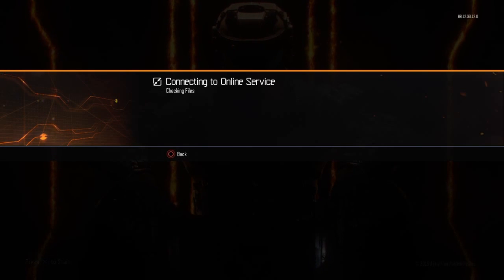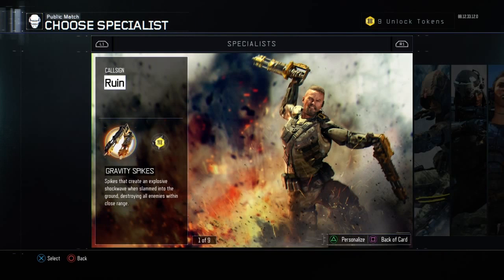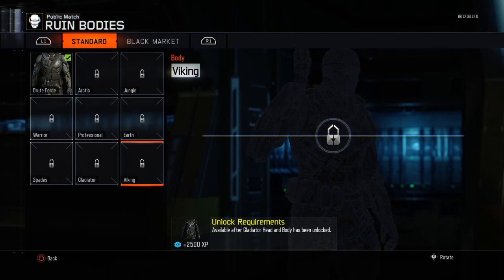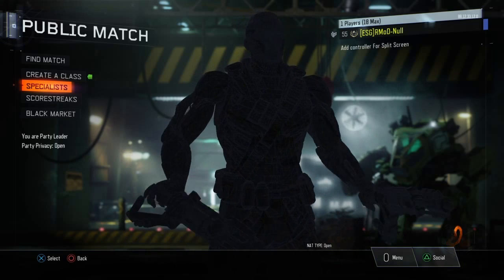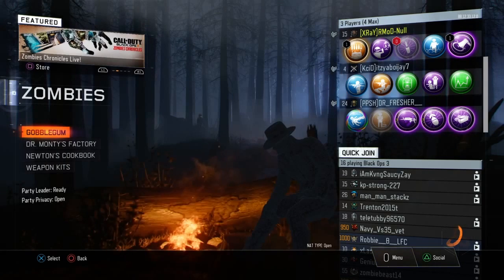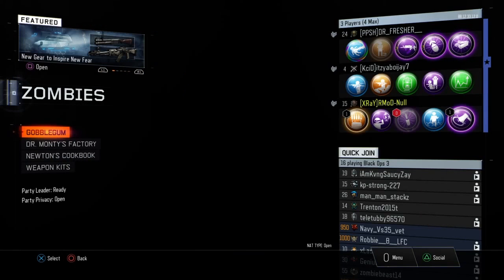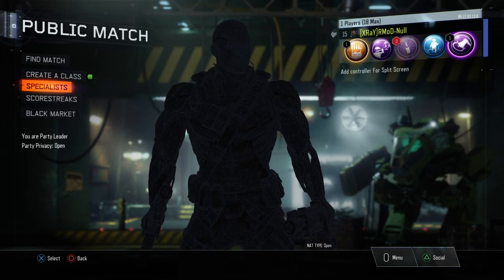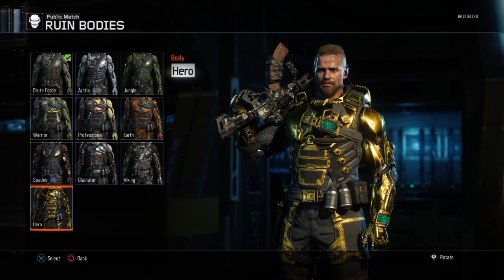HOW TO UNLOCK ALL HERO GEAR IN 1 MINUTE!!!! (PS4-XBOX1) NOT PATCHED!!